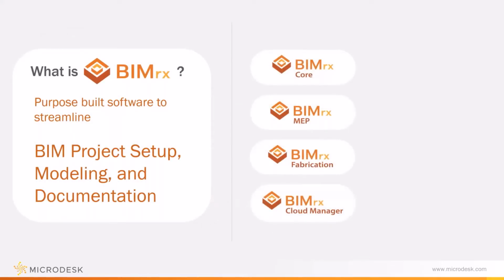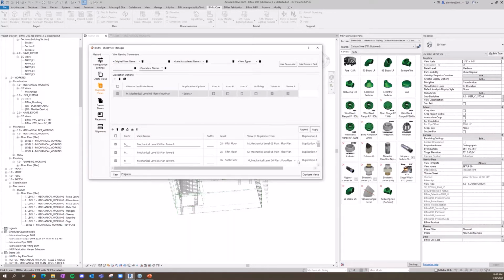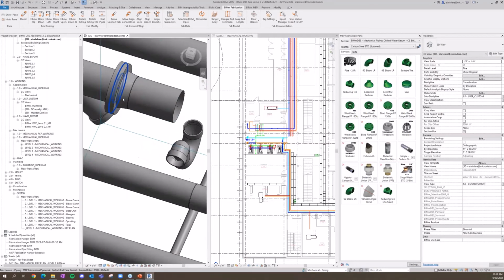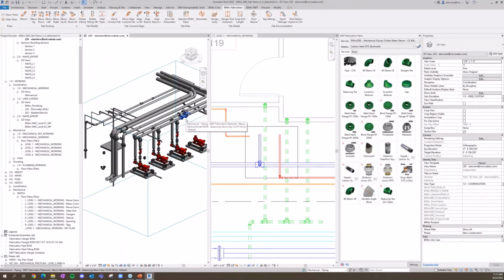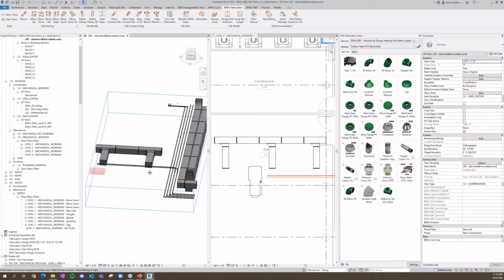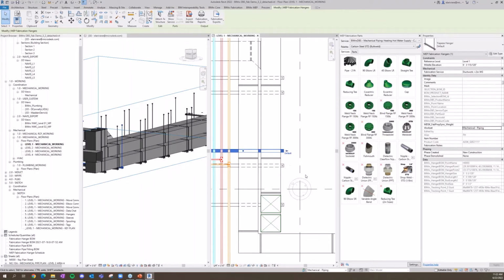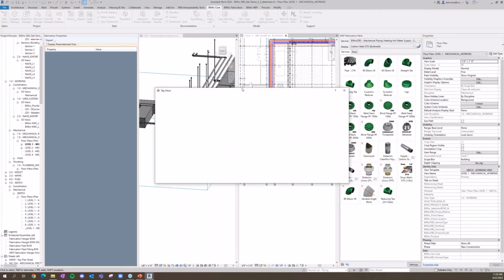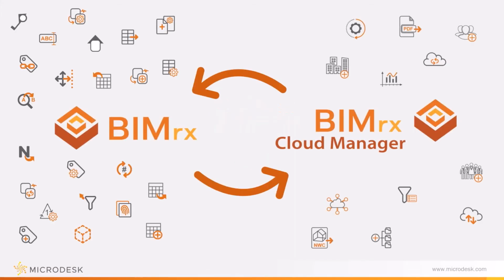Advancing Modeling with BIMrx Fabrication 3.2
By the end of this webinar, participants will learn:

Streamline and automate project setup with the Updated BIMrx Core Sheet View Manager
Speed up modeling workflows in 2D and 3D with Bloom, Elbow, and Connection based Fab Routing features
Smoothly add, edit, and expand additional layers of detail modeling with the Updated Hanger Array suite
Automatically generate tagged and dimensioned spool sheets with updated options and tags
Leverage the updated Renumber command with new line/spline based options
Use tag profiles & the new Tag All to quickly & accurately annotate large areas